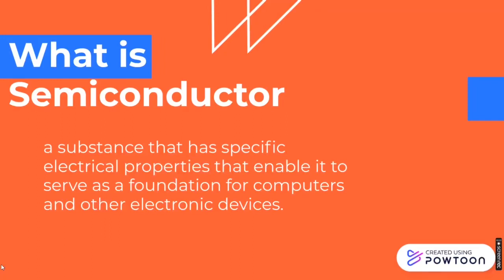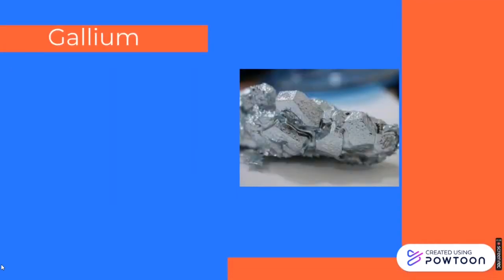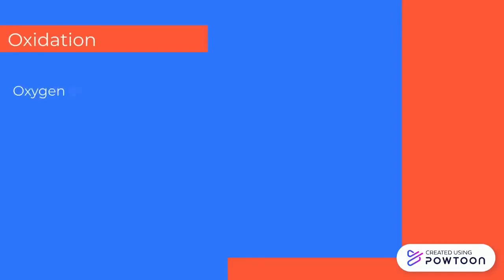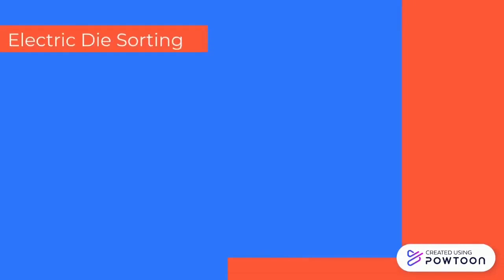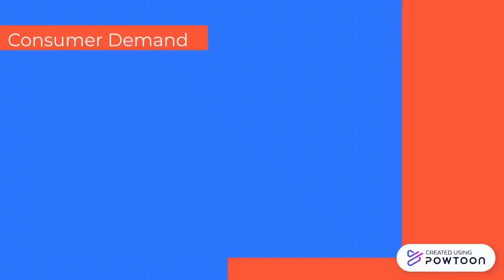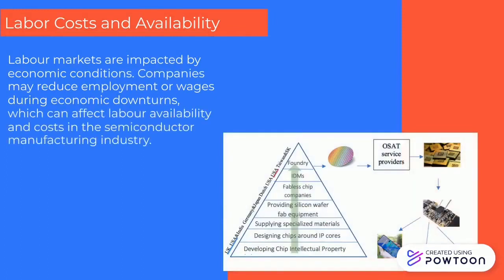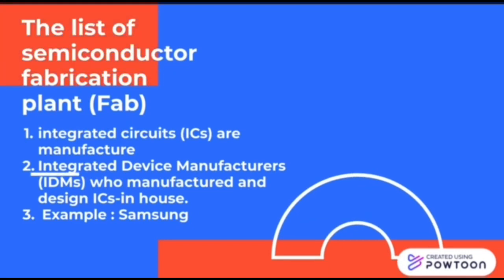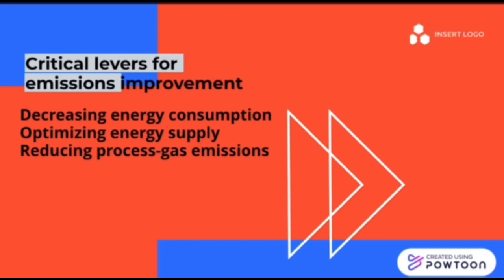Group 5 Semiconductor